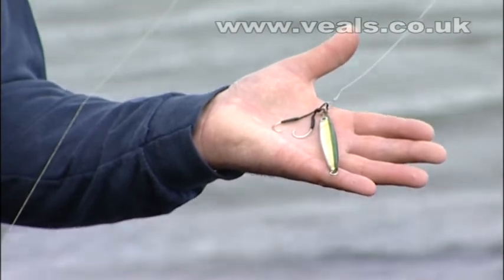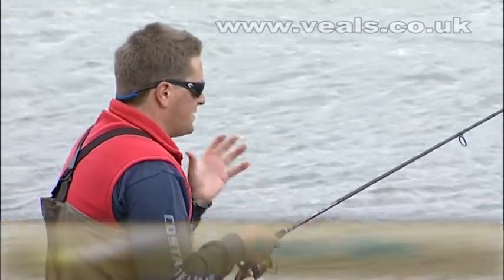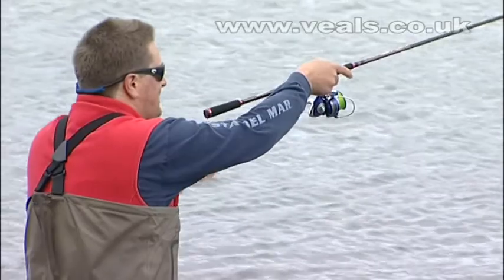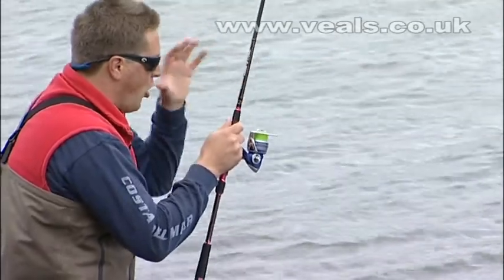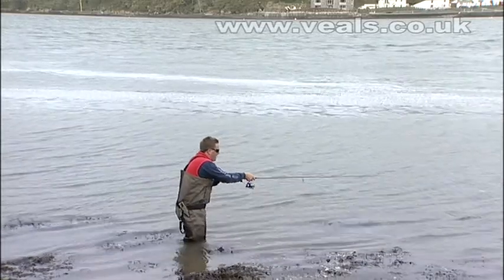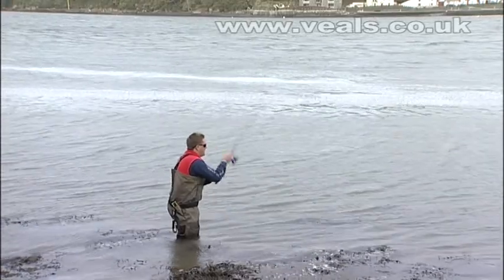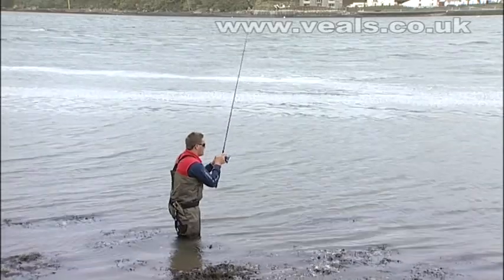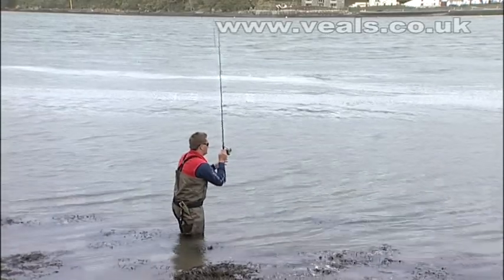Henry Gilbey - Sink and Draw fishing for bass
Well known saltwater lure angler Henry Gilbey shows how to fish a jig 'sink and draw' This is a great method for targetting bass when they are feeding deep.